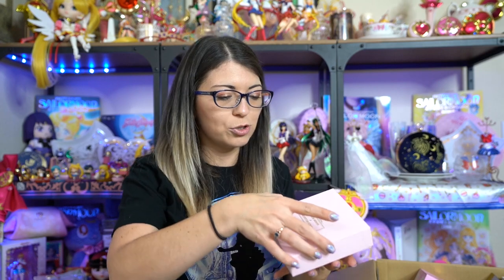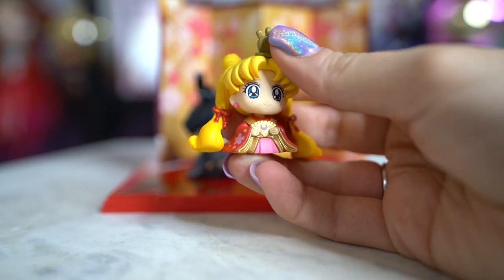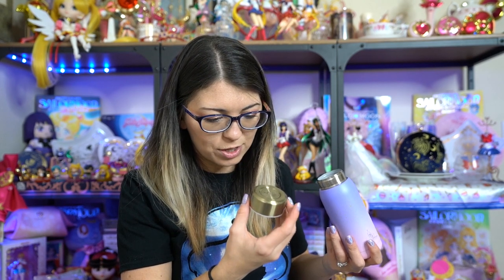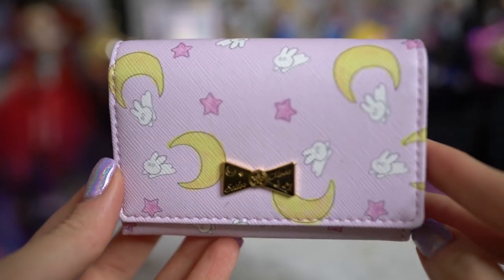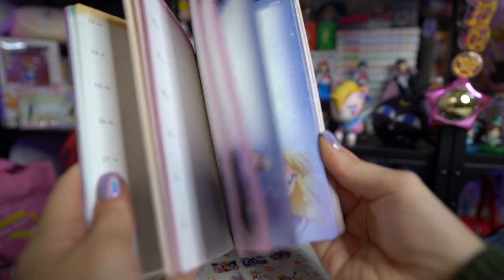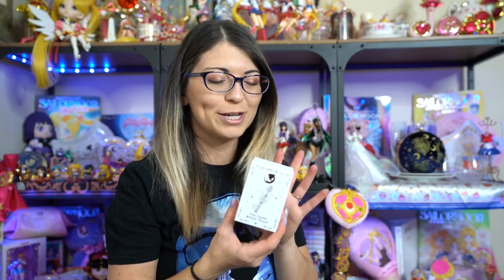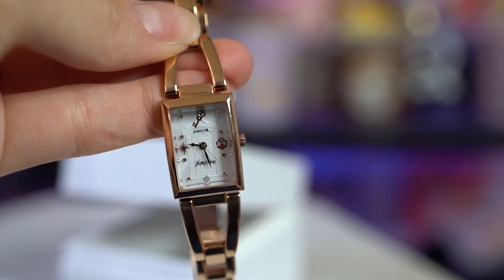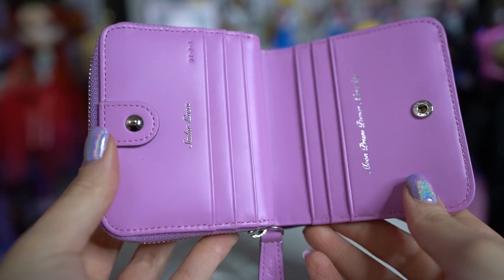HUGE Premium Bandai Haul! - Sailor Moon Reviews by Sailor Snubs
In this ridiculously huge box of goodies from Japan, I've got Sailor Moon accessories, tech merch, and more!

Proxies mentioned!

Monster Strike Cafe Keychain - SOLD OUT! - ~ 3000yen

Gourmandise Products -
Plush pouch - 2030 yen
Phone stand - 1598 yen
Cable roll - 1598 yen

Premium Bandai Bedspread Print Card Case - SOLD OUT

2019 Planners - SOLD OUT

Sailor Moon Store Watch - SOLD OUT

Wicca x Sailor Moon Watch - Premico - 29800 yen

Isetan Sailor Moon Wallets - SOLD OUT